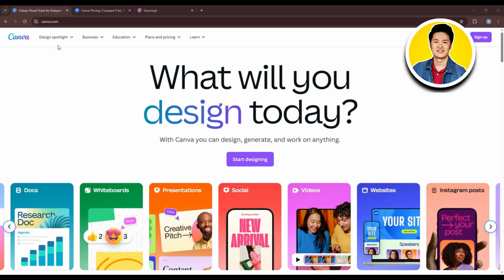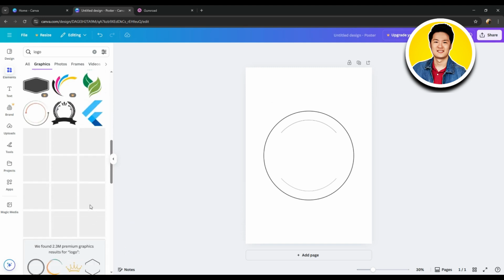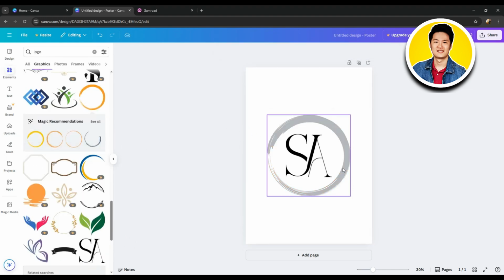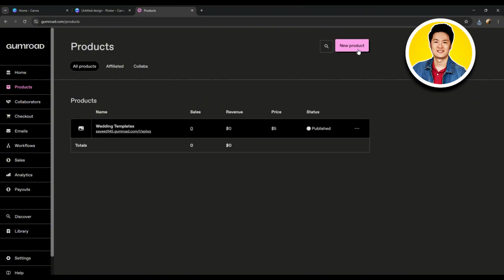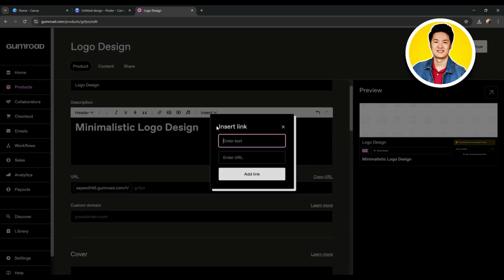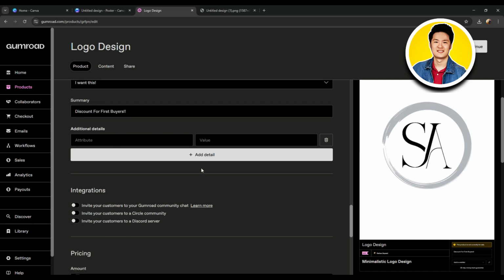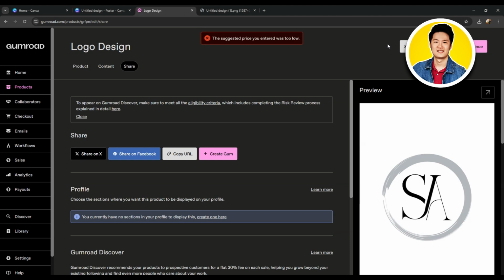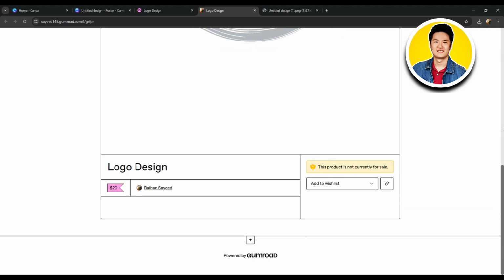How to Sell Logos Online & Earn Money (FULL GUIDE)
Here's a guide on How to Sell Logos Online & Earn Money (FULL GUIDE).